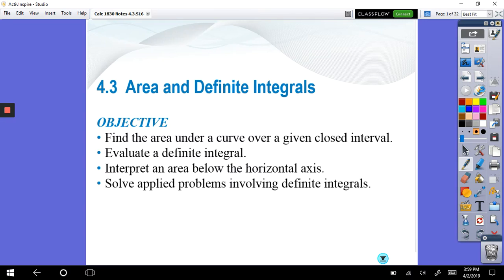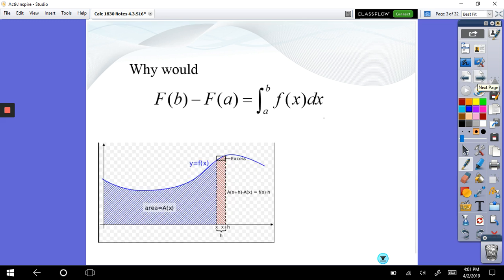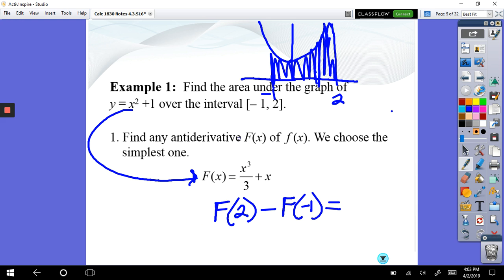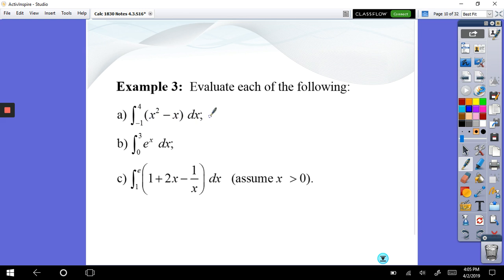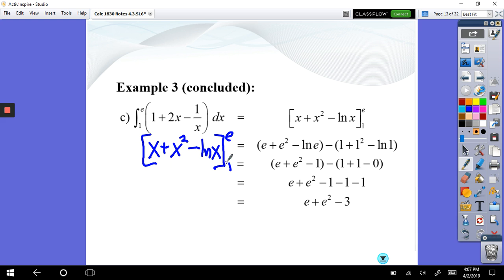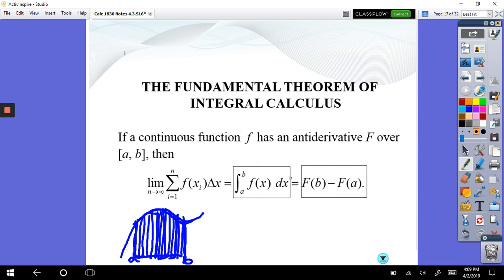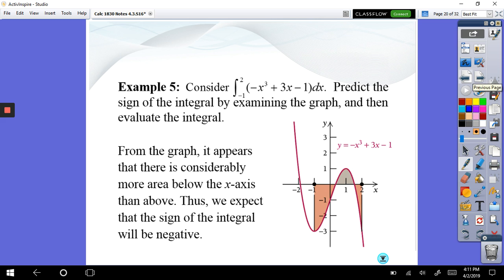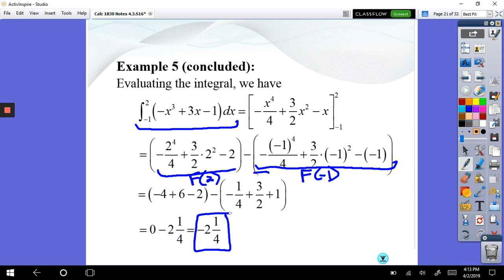Fundamental Theorem of Calculus Lesson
Lesson on area under the curve and Fundamental theorem of calculus. Math 1830